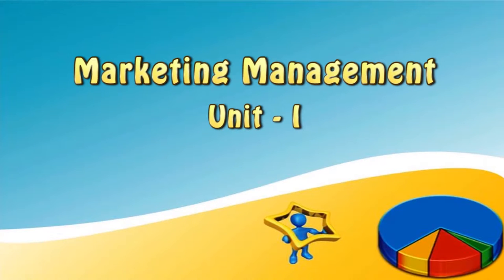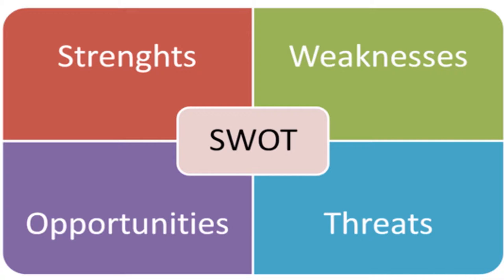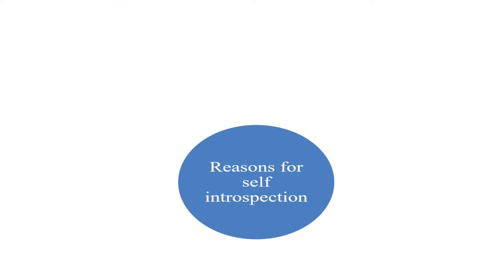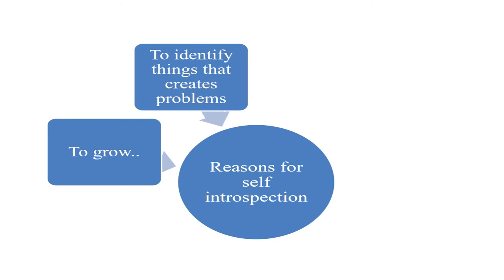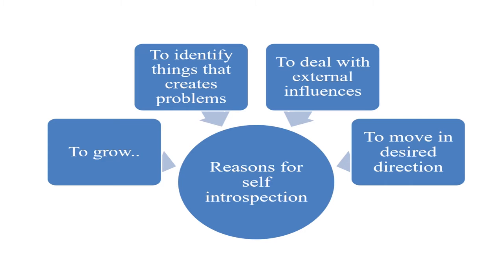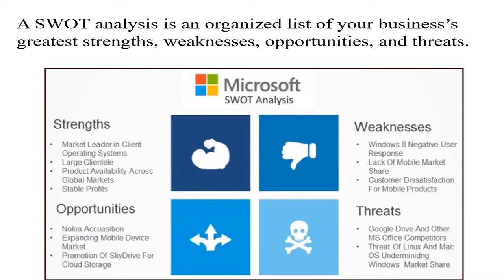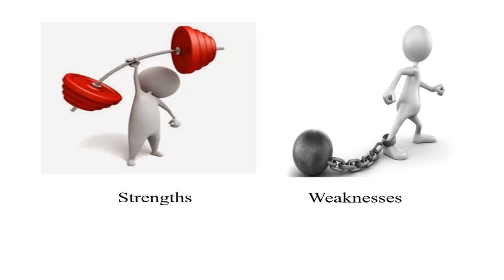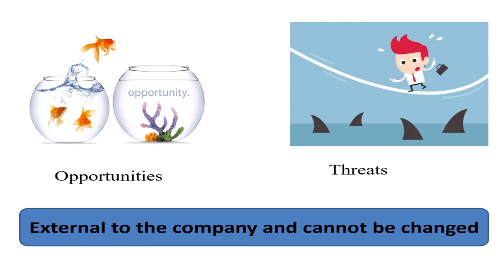MM unit 1 topic 4 video 1